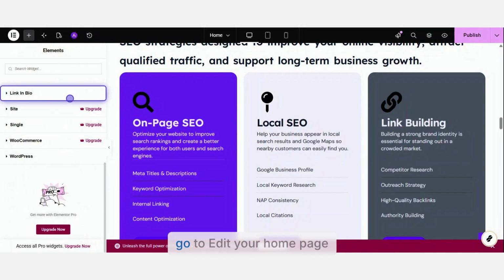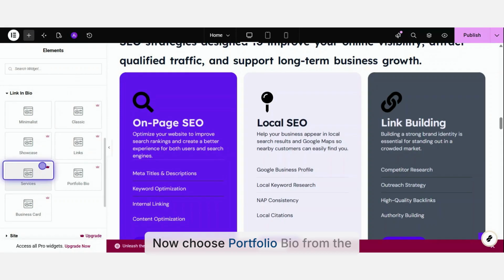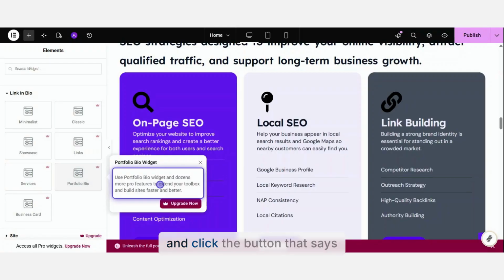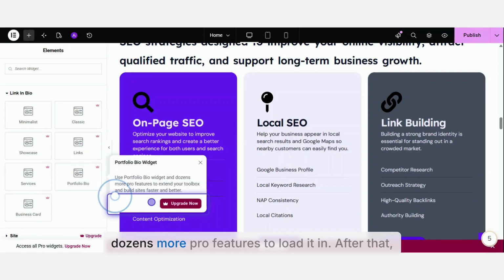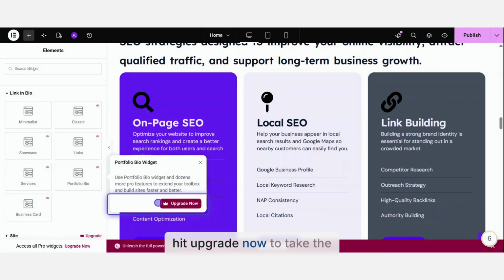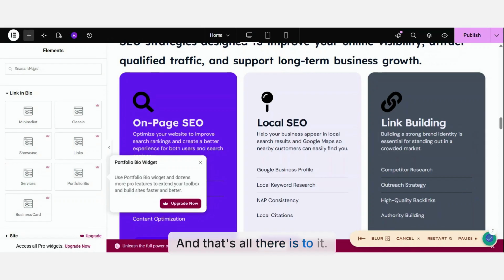How to Add Portfolio Bio in Elementor (Full Guide 2026)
In this video, we discuss how to add portfolio bio in Elementor, walking you through the exact steps to activate this widget without getting stuck on the upgrade screen. You'll learn to add portfolio bio elementor style, use the elementor portfolio bio widget, and enable portfolio bio elementor pro features in under two minutes. Whether you're looking to add portfolio bio elementor to your homepage or explore elementor portfolio bio widget options, this guide has you covered. If you encounter any issues, we'll show you how to enable portfolio bio elementor and make the most of the elementor portfolio bio feature.

00:00 Introduction
00:12 Adding Portfolio Bio in Elementor
00:25 Visual Walkthrough in Editor
01:02 Upgrading to Unlock Widget